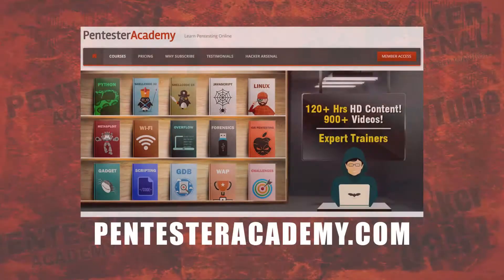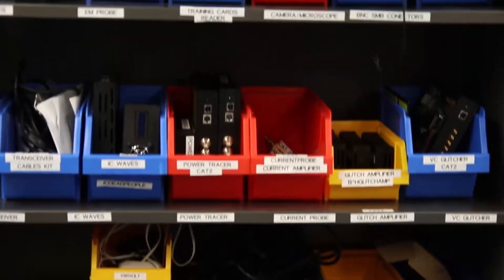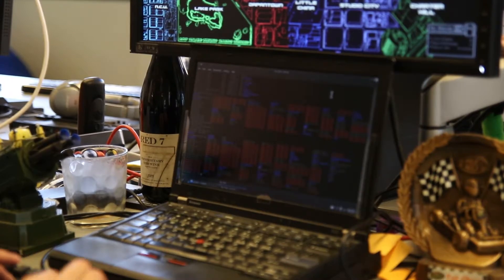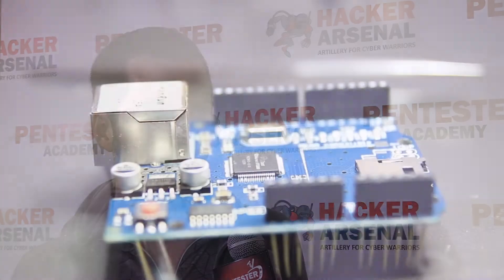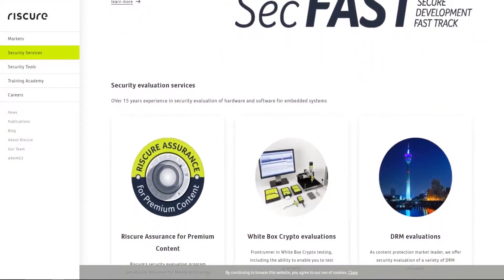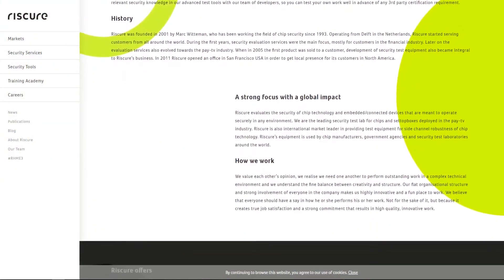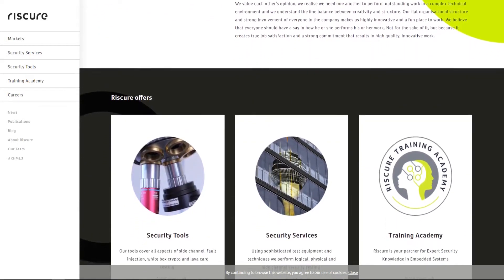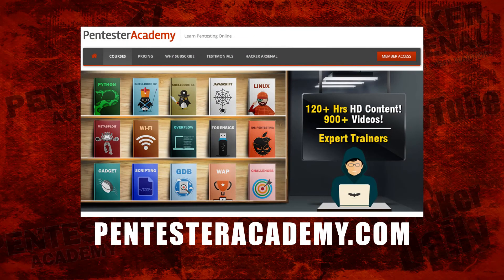Pentester Academy | Riscure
Pentester Academy TV took a visit to the Riscure office in San Fransisco to learn more about how they help companies test and secure their products.